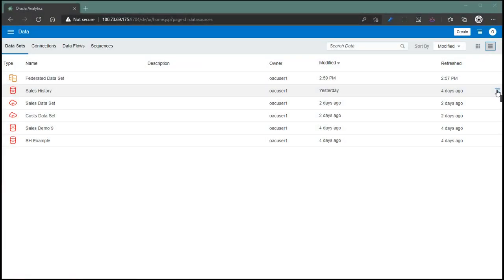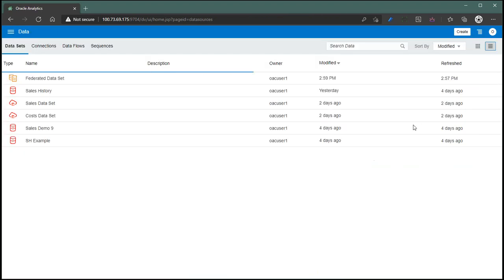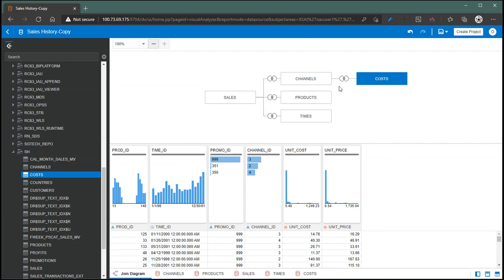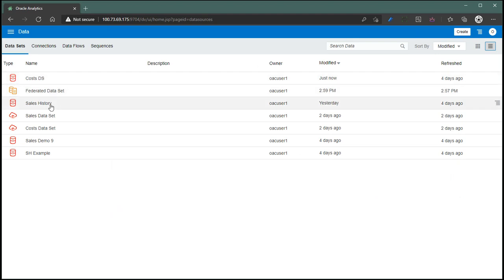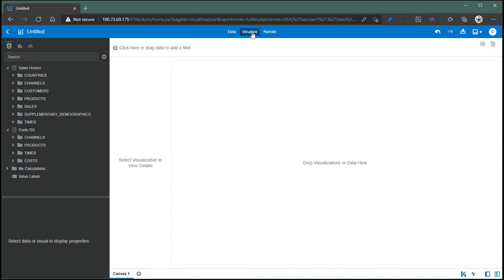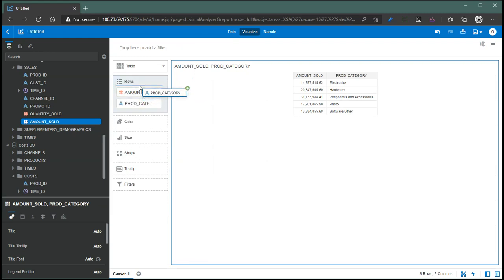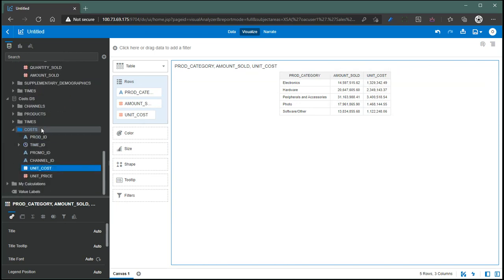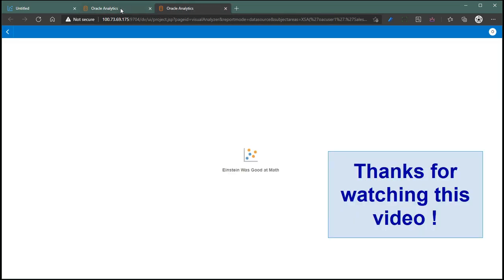Blending Multi Table Data-Sets in Oracle Analytics (2/5)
This video is part two of a series of five videos on Multi Table Datasets feature in Oracle Analytics. The other 4 videos are available here : 1/5 Multi Table Datasets 3/5 Hybrid Datasets in Oracle Analytics 4/5 Multi Table Datasets in Dataflows 5/5 Multi-Table Datasets for Analytics Publisher Reports